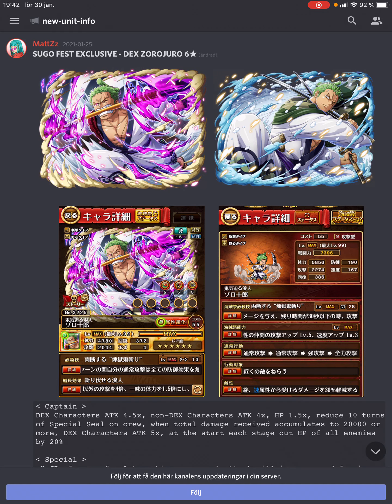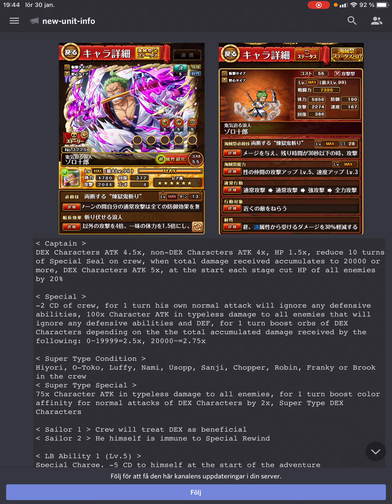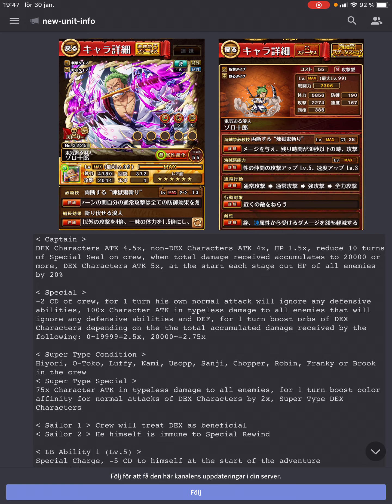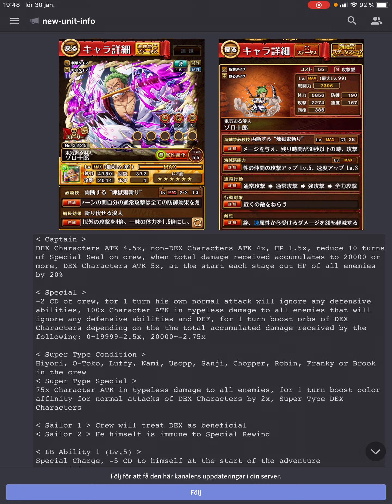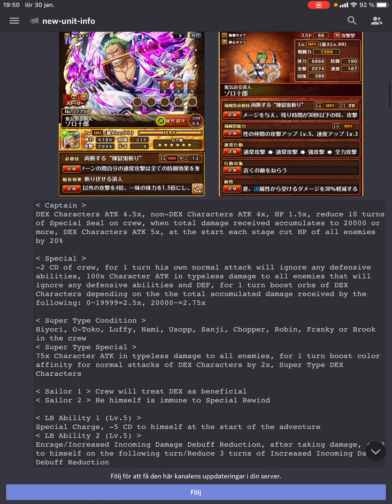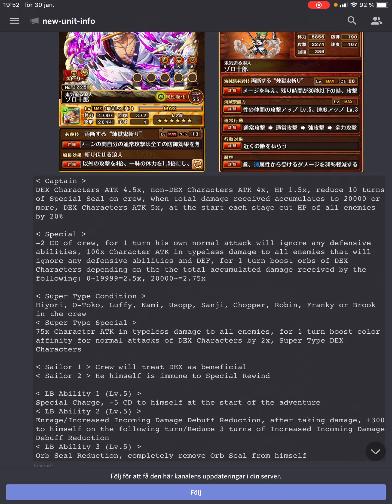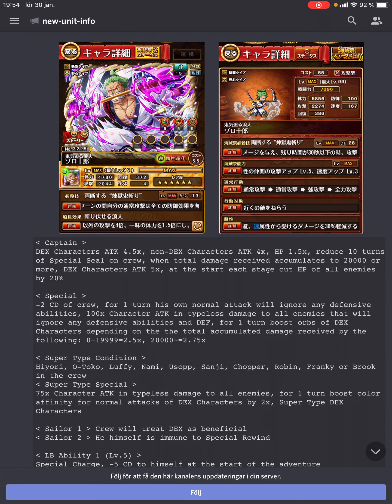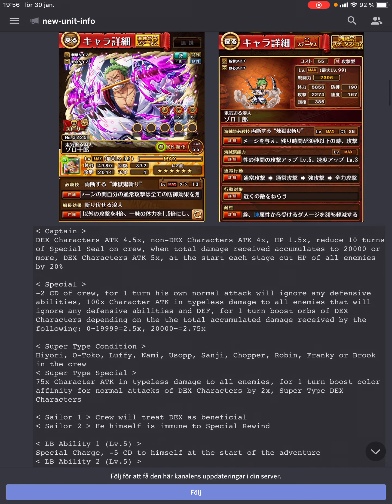OPTC Unit Analysis - v3 Zoro breakdown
More units to use Koshiro on!